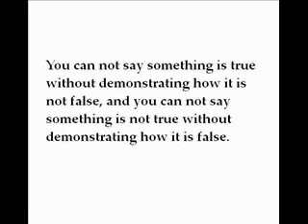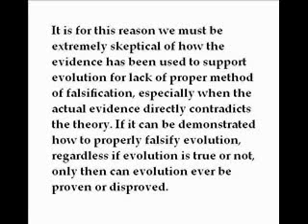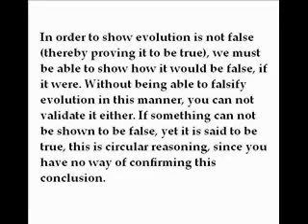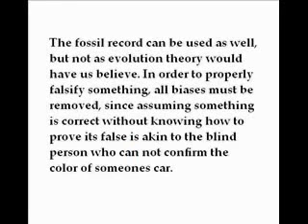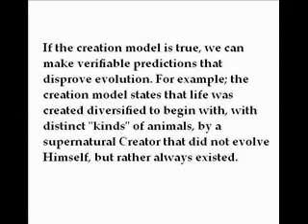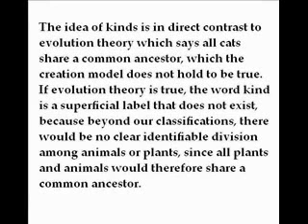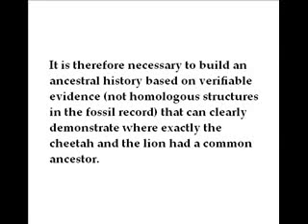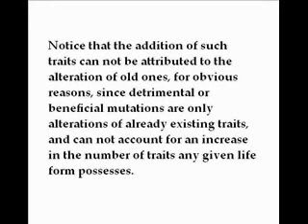How To Falsify Evolution